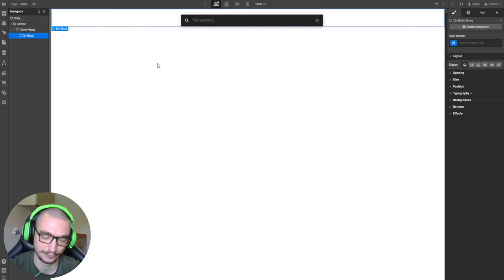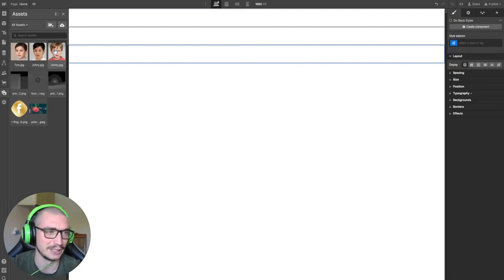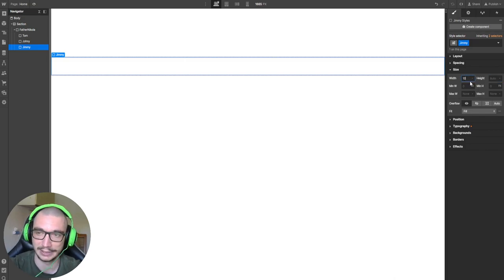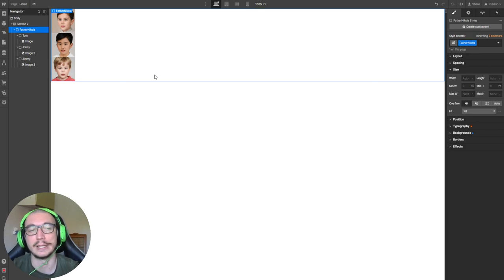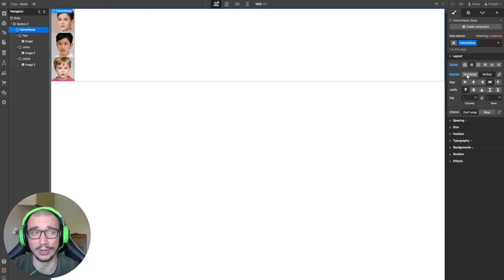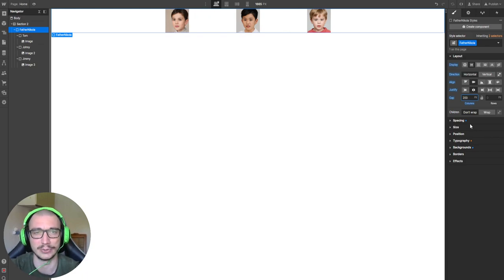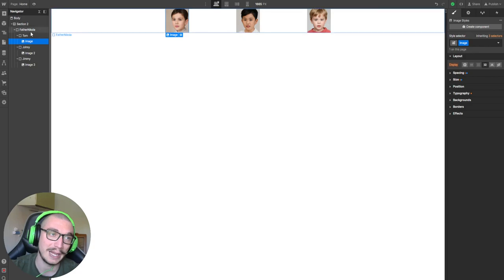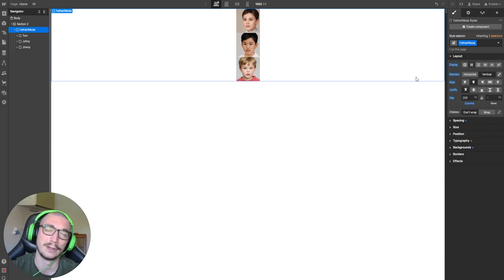Understand FLEXBOX in Webflow in under 5 minutes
I'm thrilled to share this quick and informative video with you, where we'll explore the incredible world of Webflow's Flexbox in under 5 minutes. Whether you're new to web development or an experienced pro, understanding Flexbox is key to creating visually stunning and responsive web designs.

In this tutorial, we'll dive deep into the fundamental concepts of Flexbox and how it can revolutionize your web layout workflow. Together, we'll unravel the mysteries behind flex containers and flex items, and unlock the potential of properties like flex-direction, justify-content, and align-items. Trust me, once you grasp these concepts, you'll be able to craft dynamic and adaptive designs for any screen size or device effortlessly.